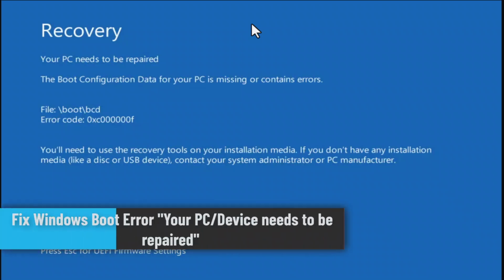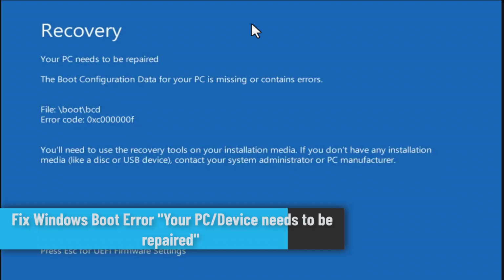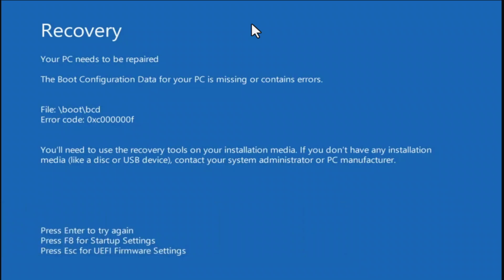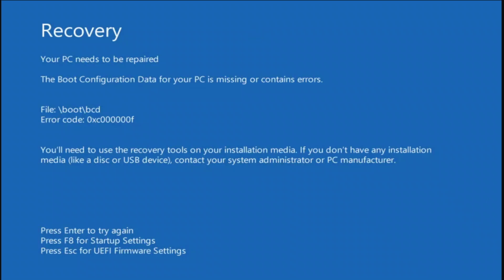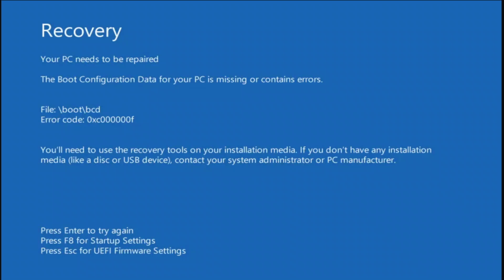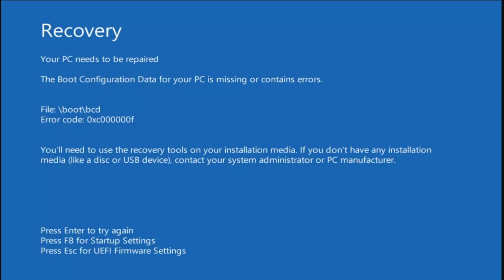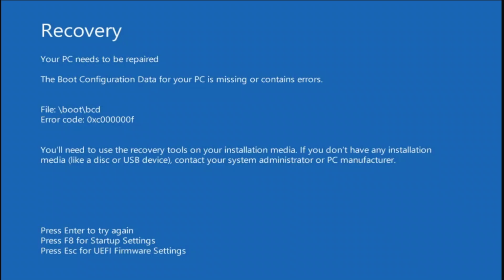Fix Windows Boot Error "Your PC/Device needs to be repaired"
If you're encountering the "Your PC needs to be repaired" boot error on your Windows computer, this video provides a concise yet thorough guide to help you fix the issue. This type of error typically appears during startup and often includes an error code like 0xc000000f, 0xc000014C, or other Boot Configuration Data (BCD) related messages. While this is more common in Windows 8, 8.1, and 10, older systems like Windows Vista and Windows 7 may also display similar startup errors, though sometimes without the same phrasing.

The video walks you through several reliable troubleshooting steps. First, it explains the importance of identifying the specific error code shown on the blue recovery screen. This code can guide your troubleshooting path. Next, it covers how to use installation media, such as a bootable USB or recovery DVD, to access system repair tools. If you don’t have installation media, the video suggests contacting your PC manufacturer or using a reliable third-party utility like Easy Recovery Essentials, which you can find

Another common fix discussed is removing unnecessary external devices—only keeping the keyboard and mouse connected—to rule out peripheral conflicts. Additionally, the video emphasizes the importance of correctly burning a bootable ISO image if you're creating recovery media manually, as mistakes here can prevent your system from recognizing the drive during boot.

Throughout the guide, the host also provides simple advice like attempting to reboot the system or accessing advanced startup settings using the F8 key, which can lead to options like Safe Mode or Startup Repair.

This video is especially helpful for users dealing with unbootable systems where typical repair tools aren't readily accessible. Whether you're a beginner or have some experience with system repair, the step-by-step approach ensures you understand both the cause of the issue and how to apply the fix.

Timestamps:
0:00 Introduction
0:12 Understanding the boot error message
0:46 Using recovery tools and installation media
1:12 Easy Recovery Essentials and ISO setup
1:29 Additional fixes and peripheral checks
1:53 Conclusion